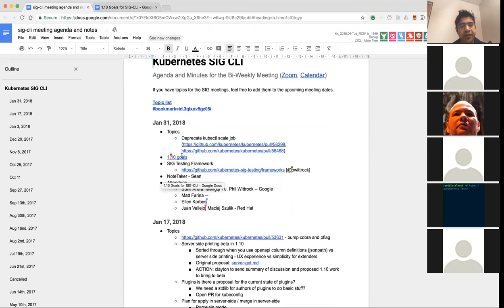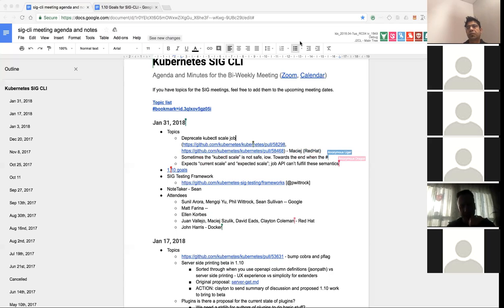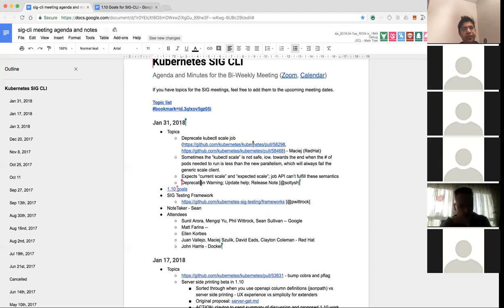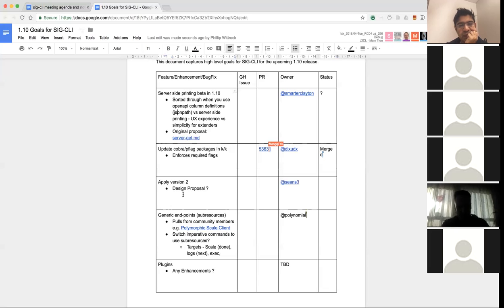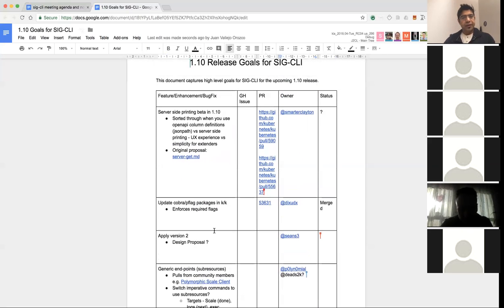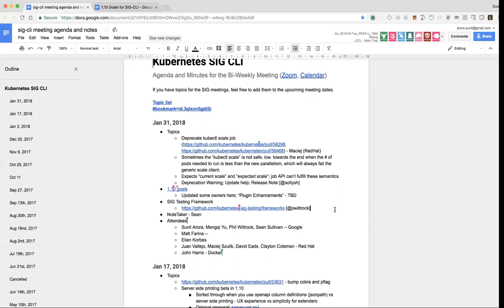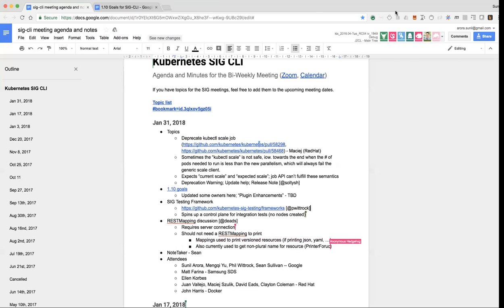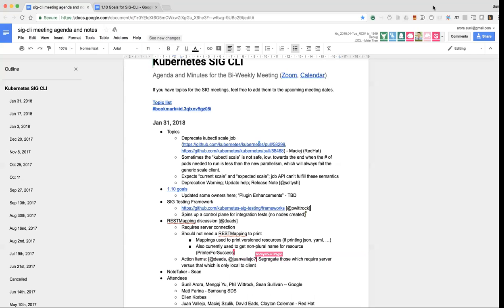Kubernetes-SIG-CLI-01-31-2018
This is the recording of the SIG-CLI bi-weekly meeting held on 31 Jan, 2018.